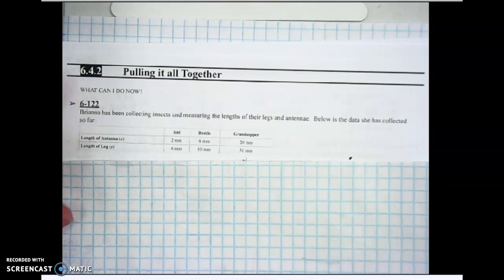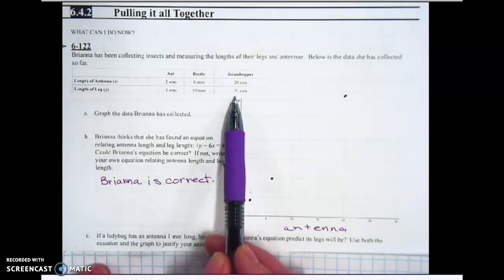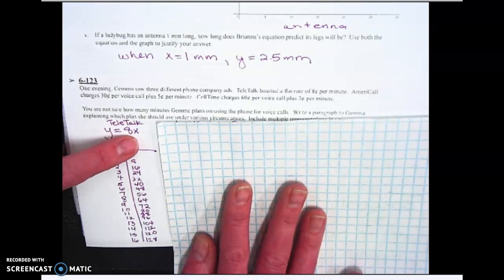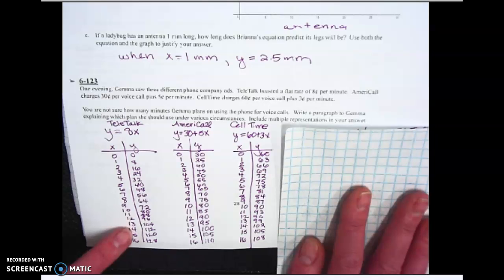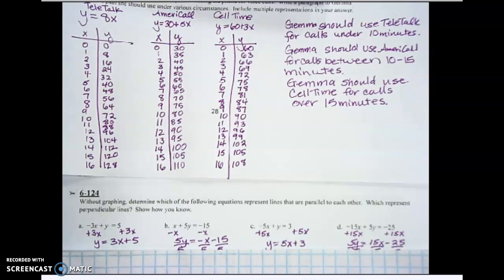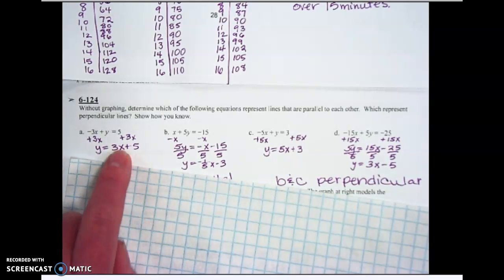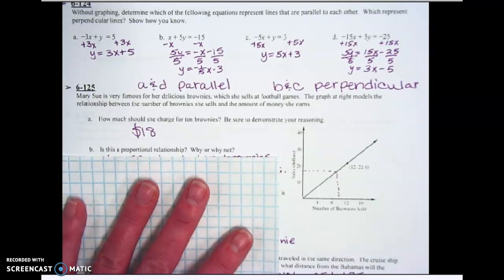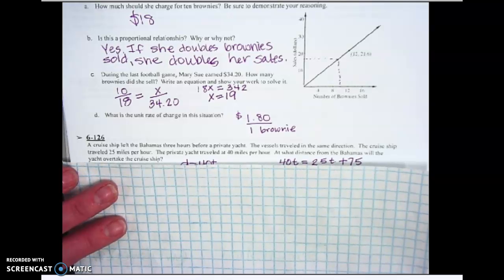IM1 6.4.2.1 Pulling It All Together